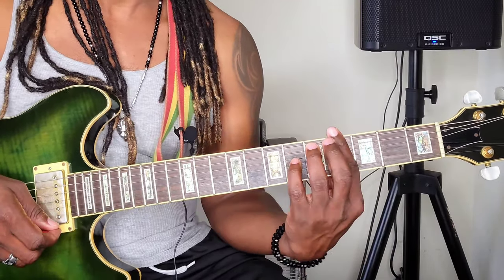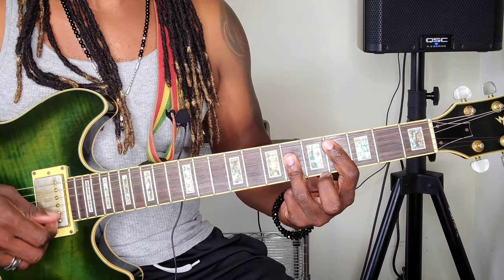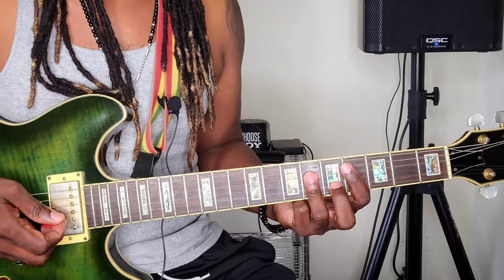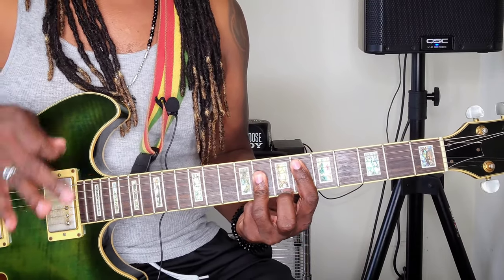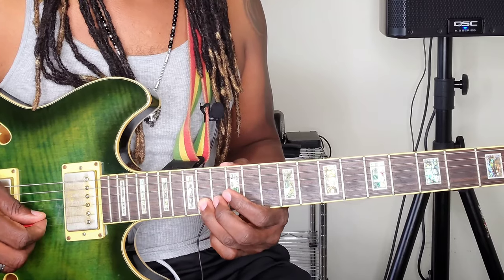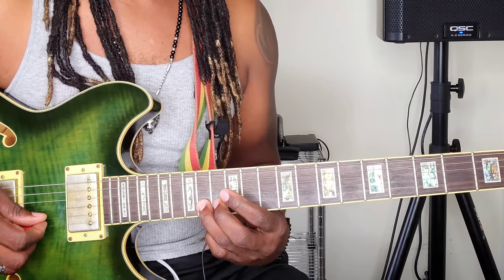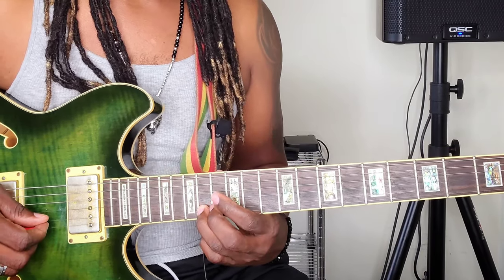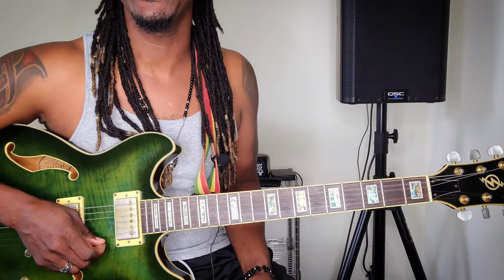Peter Tosh - Maga Dog lesson + Tutorial